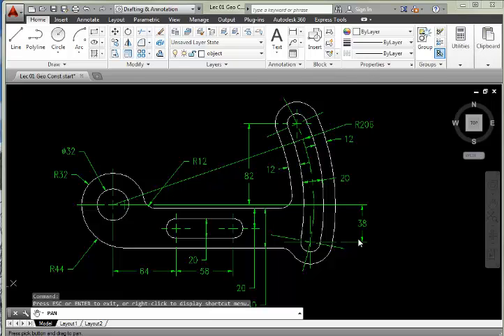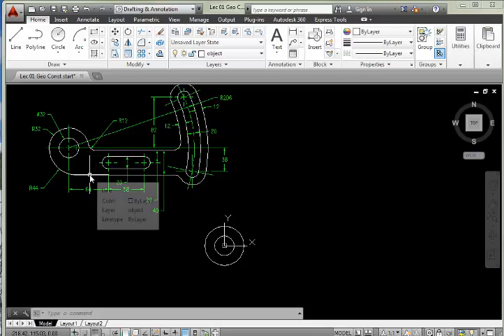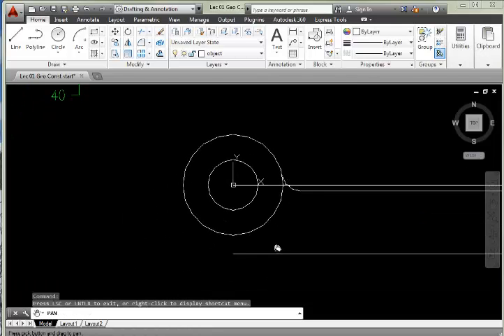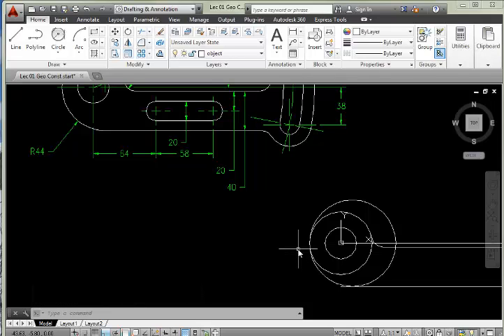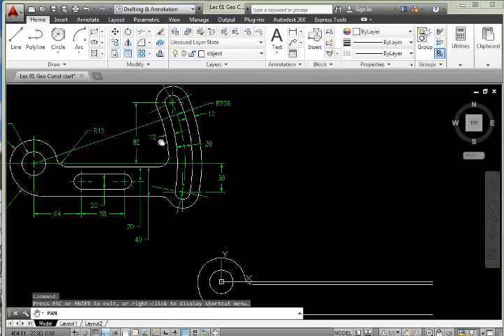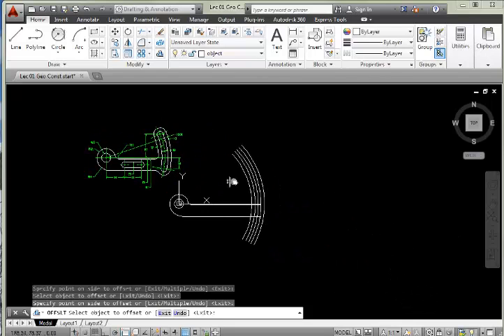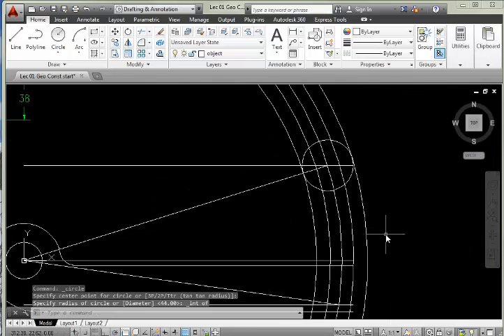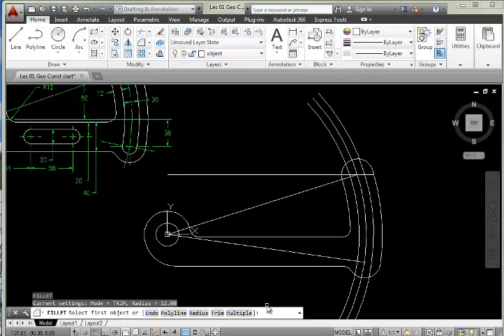AutoCAD 2D Geo Construction Basics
An introduction to techniques for creating simple 2D geometry composed of straight lines and arcs.  Functions used include: fillet, trim, offset,  and OSNAP.